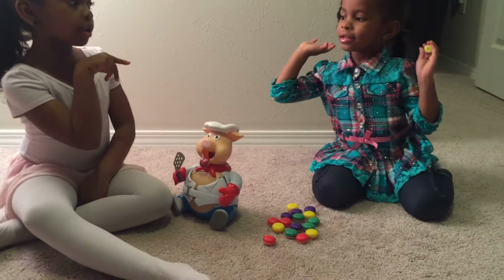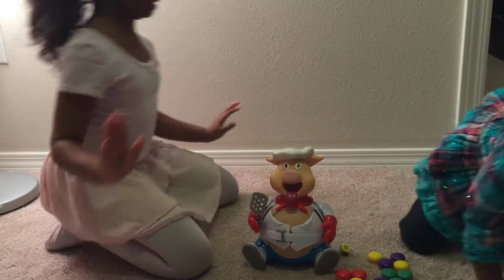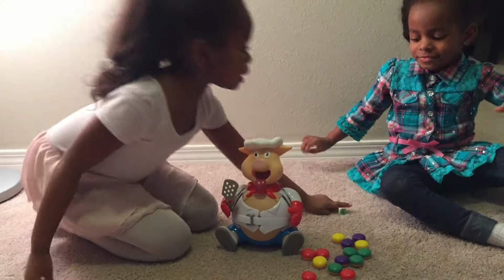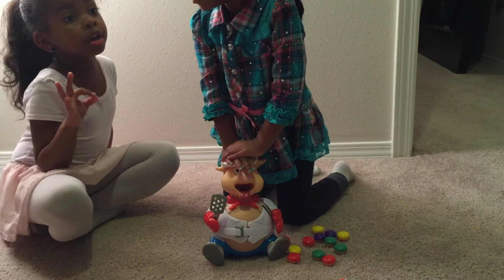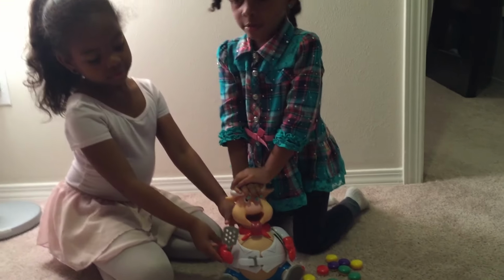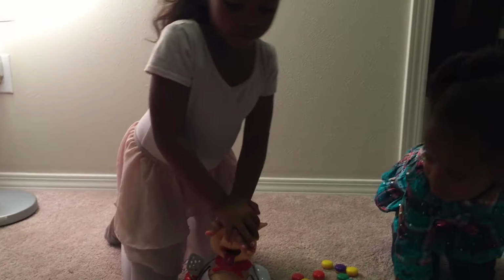Pop The Pig!!!!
Watch Alyssa and Alaina play Pop the Pig! Which one wins?